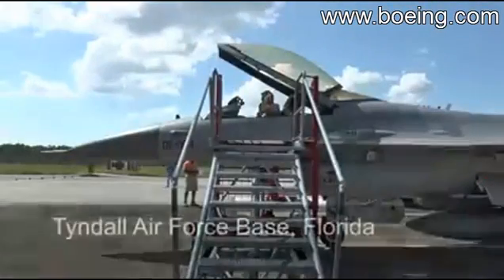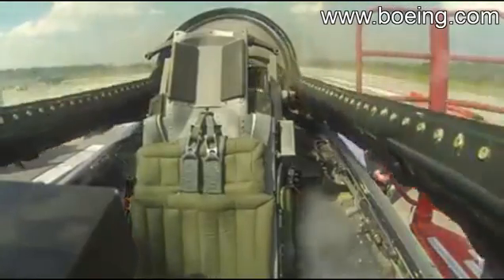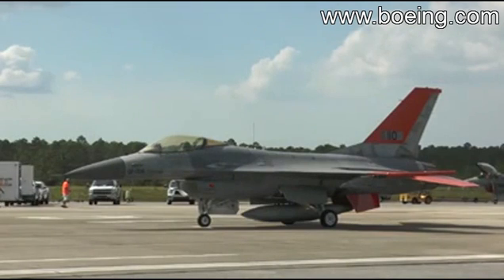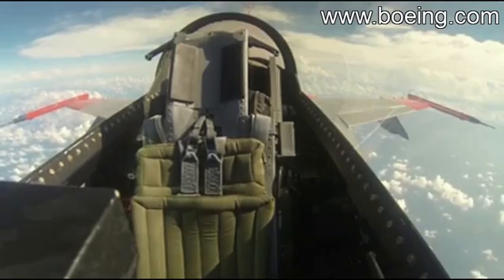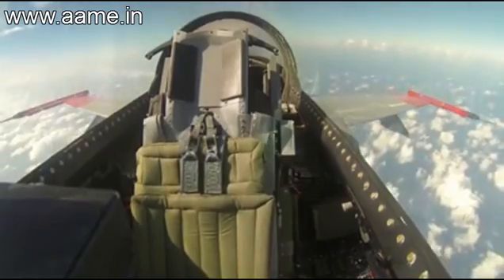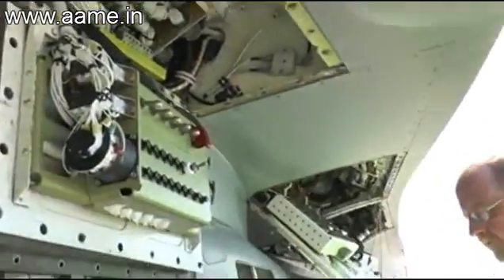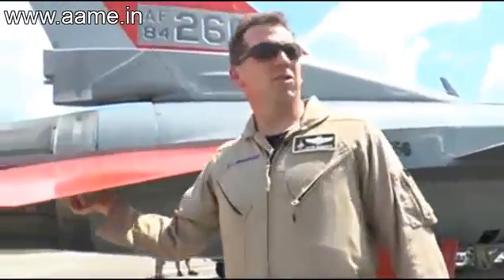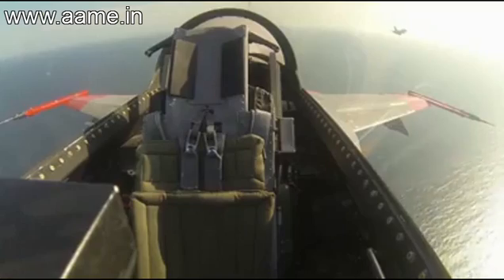QF-16 Unmanned Aerial Target Drone - Modified F-16 Fighter Aircraft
Manned F-16 Fighter Begins New Life As An UAV, The QF-16